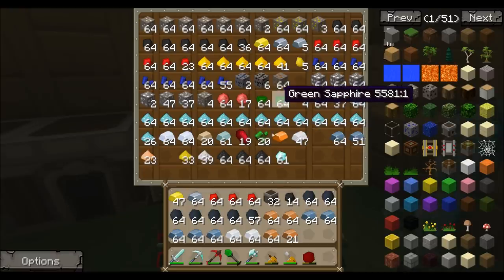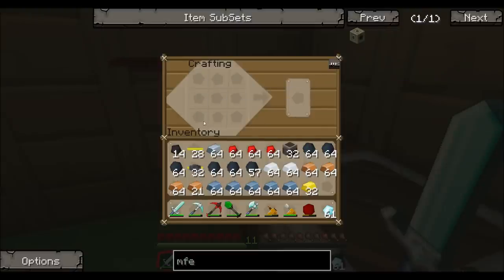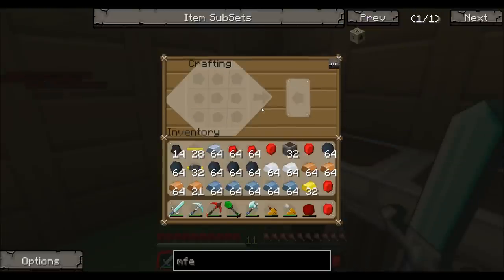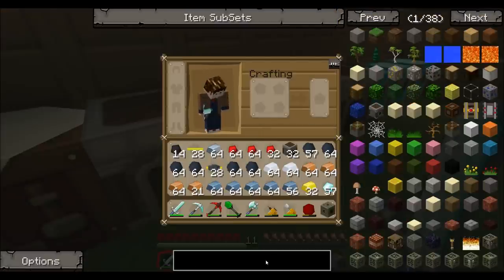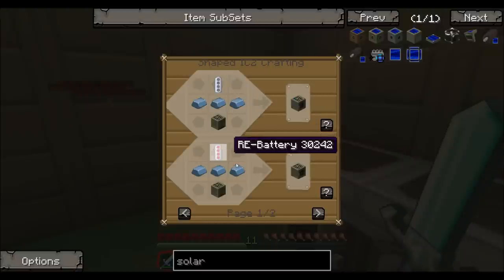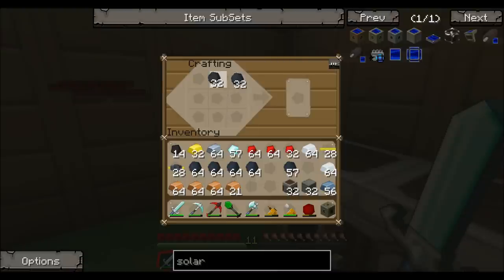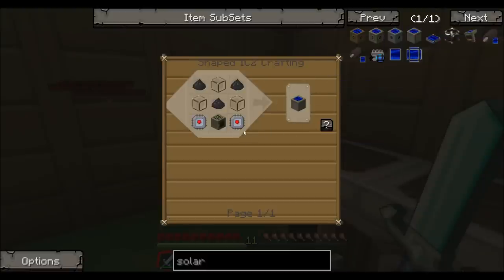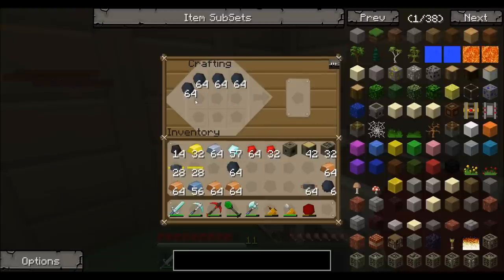Tekkit Lite With Shawn Part 7 - Solar Power and MFE!